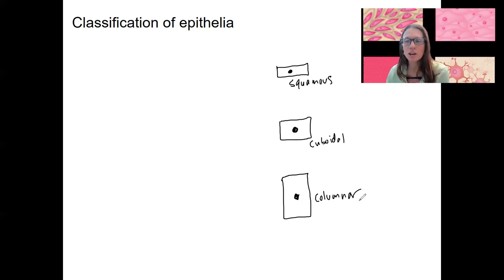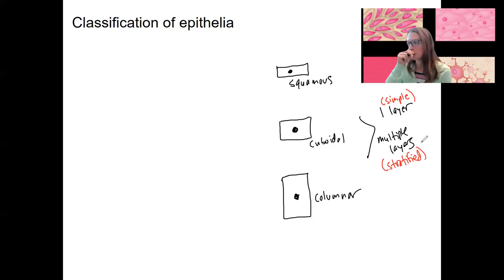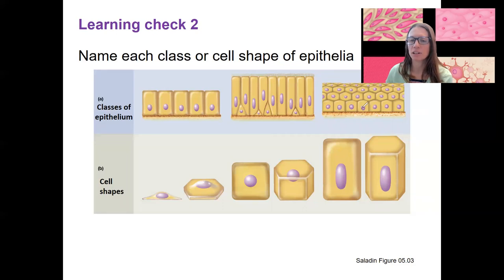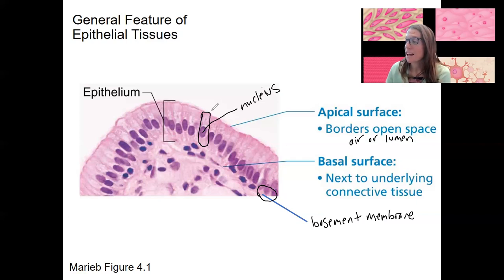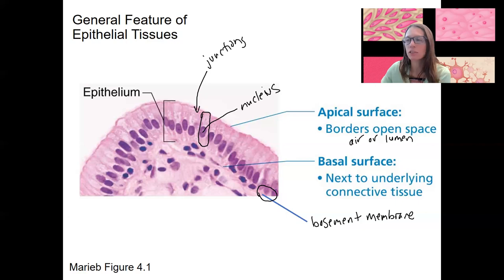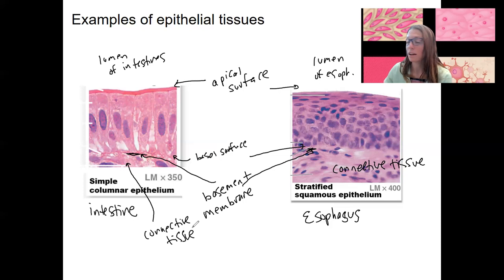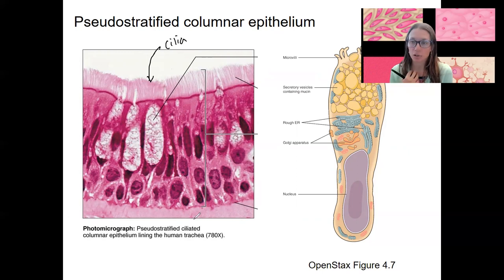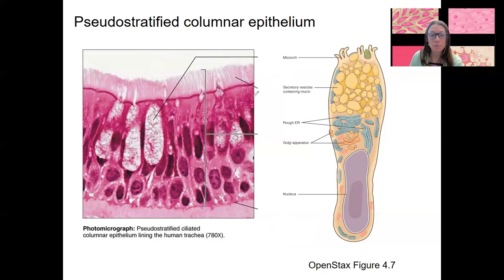4 3 epithelial intro